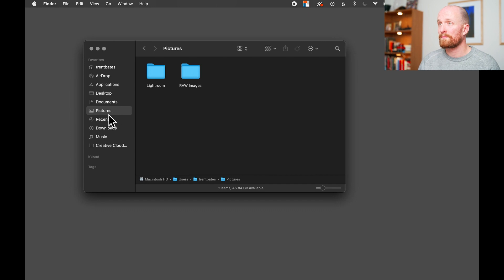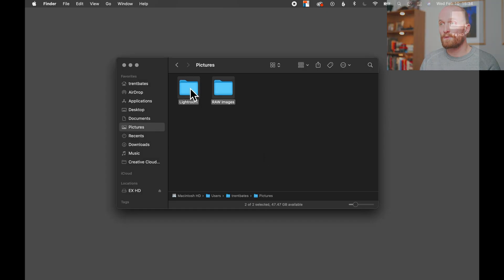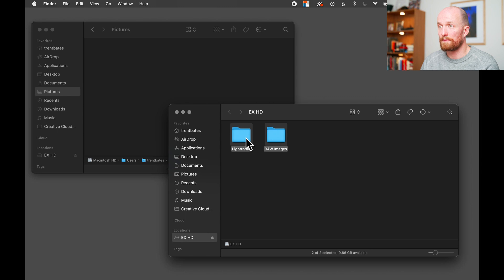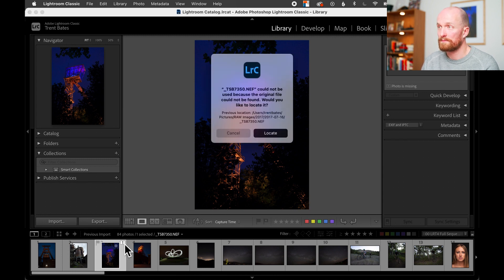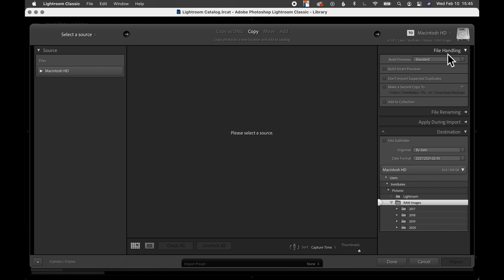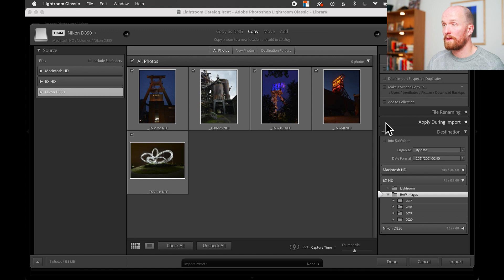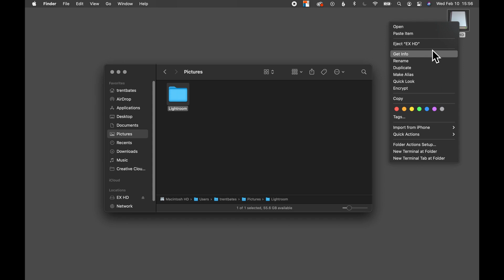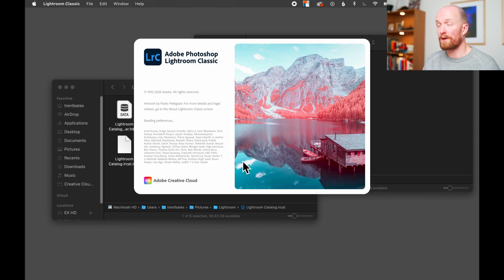Using Lightroom Classic on Two Computers | PPT LrC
Have you ever needed to use two computers to edit your images in Lightroom Classic? Are you a student who uses computer labs and may not sit at the same computer every day? In this tutorial Trent is going to demonstrate two methods of safely transferring your Lightroom Catalog and RAW images to another computer. All you need to accomplish either method is a basic external hard drive. After this video you'll be able to use multiple computers to edit your images in Lightroom Classic.

0:00​ Introduction
0:15 Welcome
1:00 Eye Roll
1:25 Where we're working today
1:43 1st Method
2:09 Second Computer
3:01 Relocate RAW Images
3:25 2nd Method
3:38 Smart Previews
5:30 Edit without hard drive connected
5:50 Goodbye!

Hard Drives
SanDisk 1TB Extreme Portable SSD
SAMSUNG T7 Portable SSD 1TB
WD 5TB Elements Portable External Hard Drive
Seagate Portable 2TB External Hard Drive